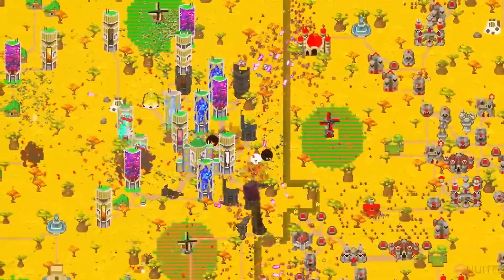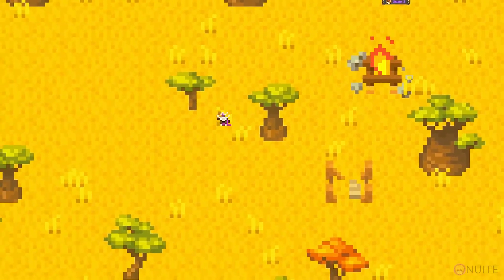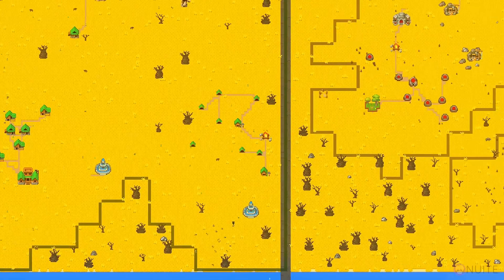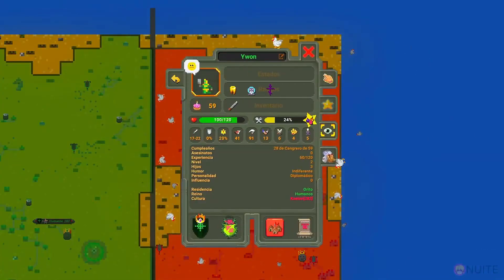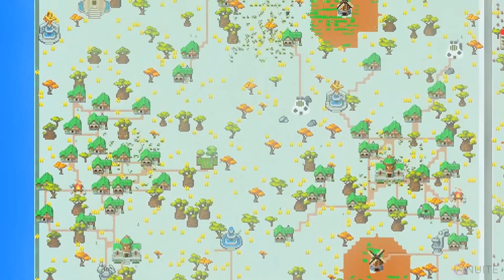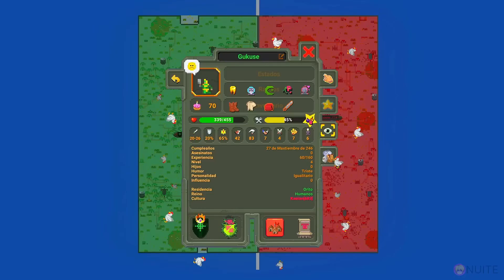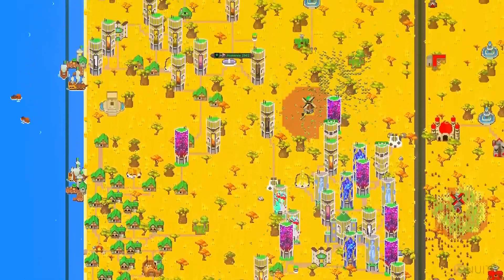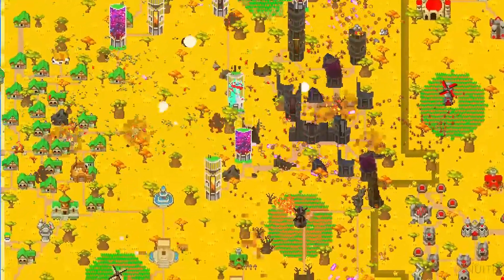Humans vs. Robots: Who Will Come Out on Top?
Ever wondered what would happen if robots and humans went head-to-head in an epic showdown? We built two civilizations, let them grow, and watched chaos unfold! From wild climate disasters to high-tech battles, this simulation has it all. Who comes out on top? Watch to find out!

👉 This channel was created in collaboration with @nuiteyt

00:00:00 - Experiment Setup and Initial Conditions
00:00:46 - Early Development: Robots vs. Humans
00:01:52 - Civilizations Face Environmental Challenges
00:03:16 - Surviving the Ice Age and Leadership Changes
00:04:45 - Centuries of Progress and Technological Advances
00:05:52 - Human Growth and Breakthroughs
00:06:36 - The Wall Falls: War and Robot Supremacy